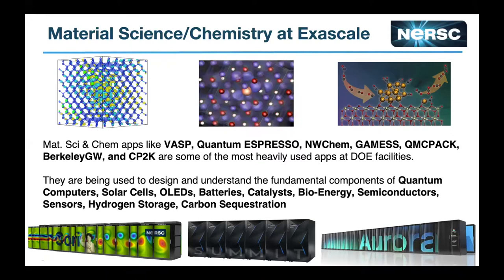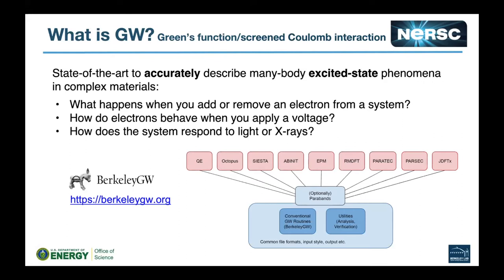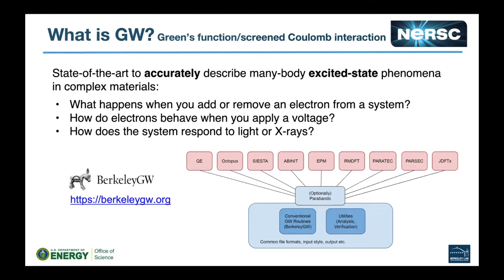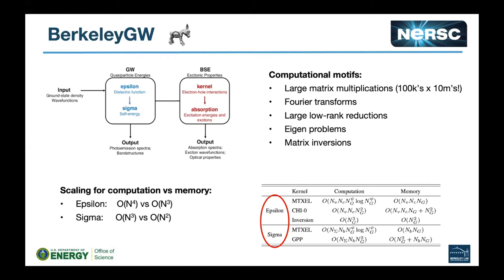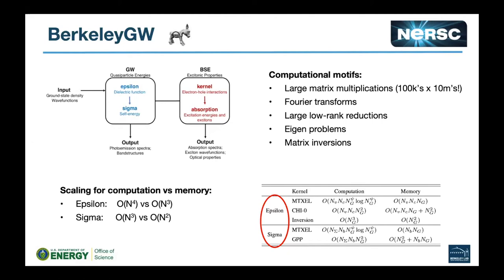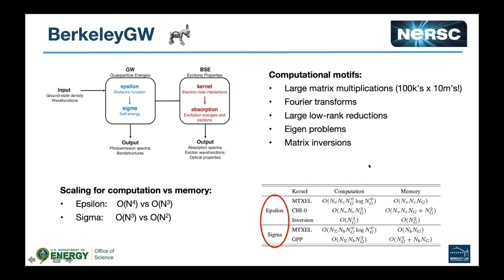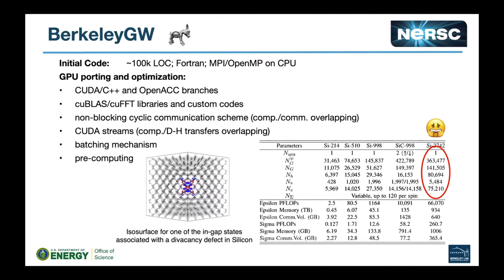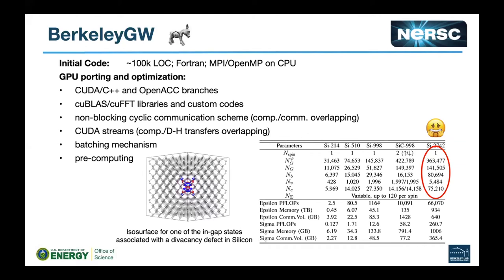GW Calculations at Scale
Charlene Yang of NERSC presents a talk on GW Calculations at Scale.  Recorded live via Zoom at GPUs for Science 2020. Session Chair: Michael Rowan.